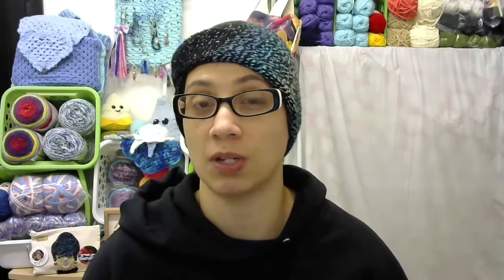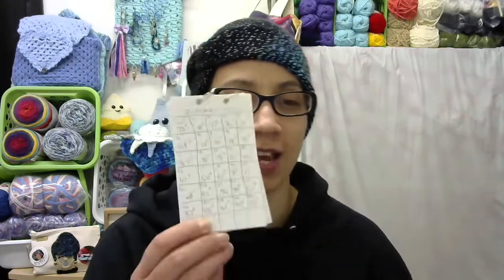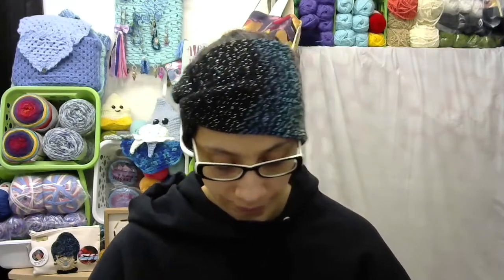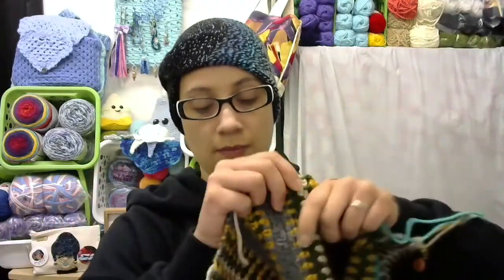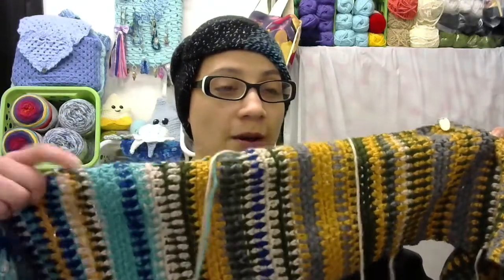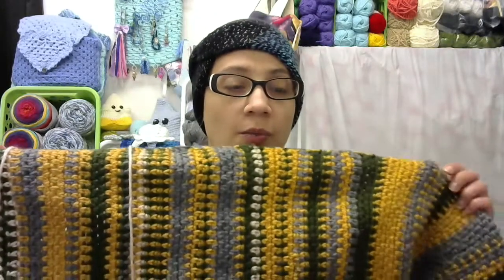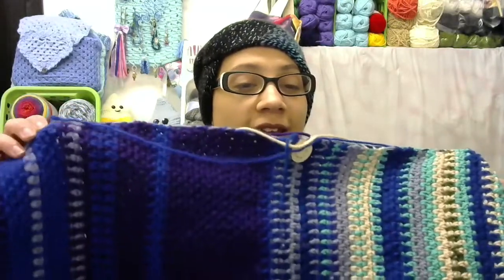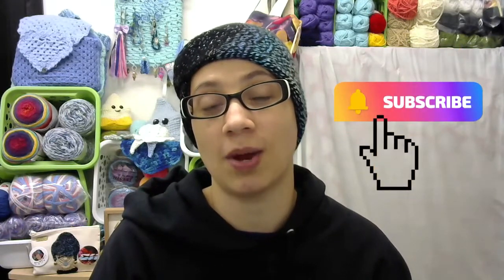Temperature MAL 2021 update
Hello in this video I share the update on my Temperature Super Scarf project for  2021.  I am following Katrina@MindfulCraftsMore  for this project.